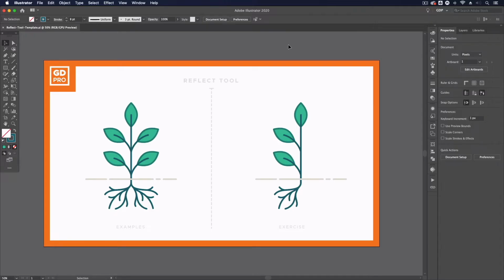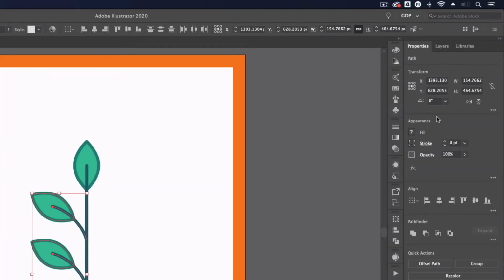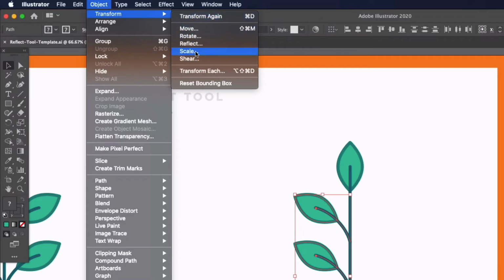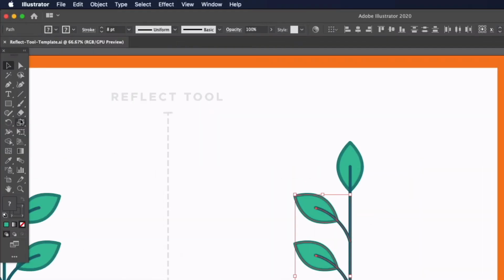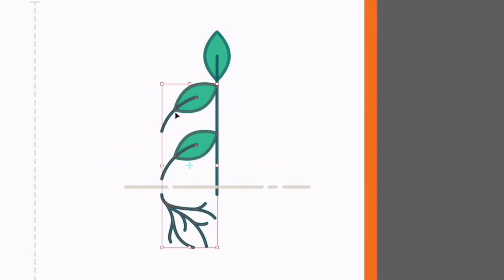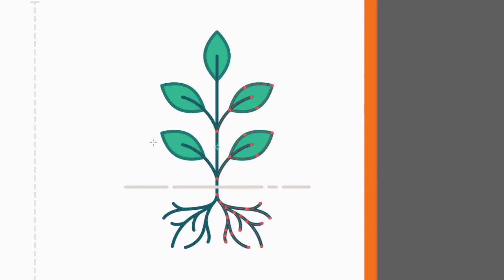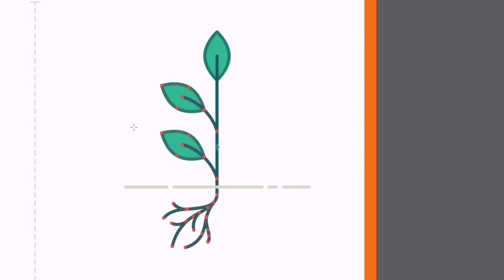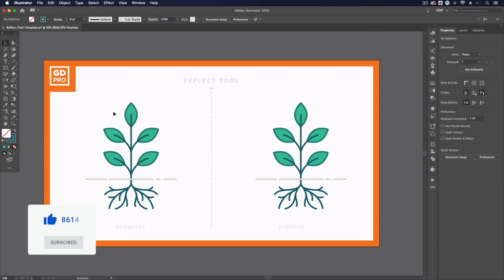How the Reflect Tool Works • Adobe Illustrator Tutorial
In this video we’ll show you how to use the Reflect Tool in Adobe Illustrator.